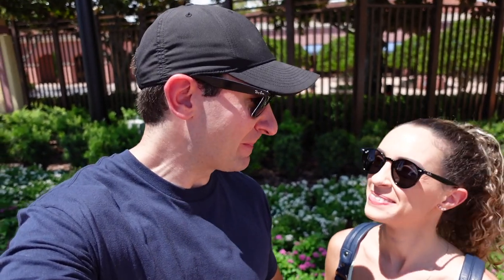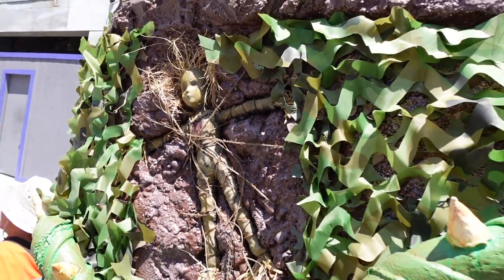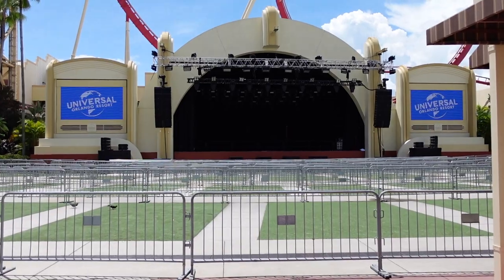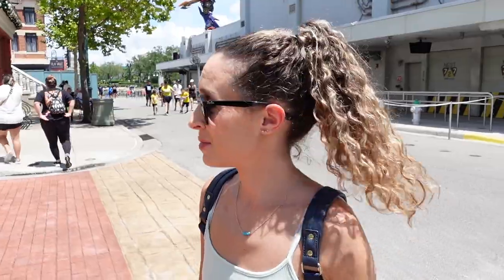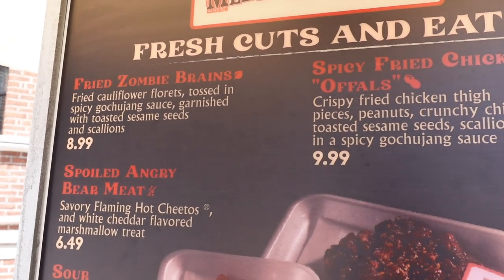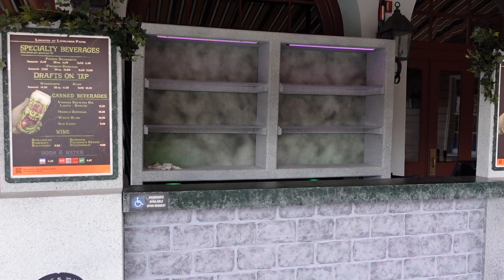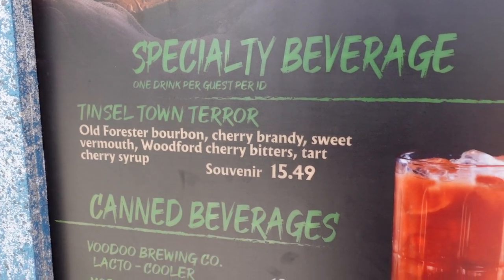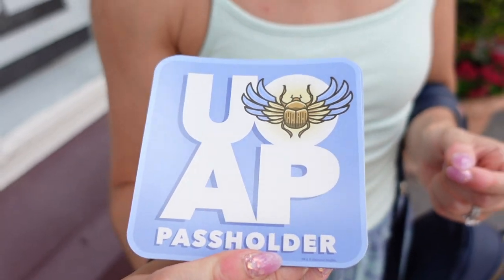BIG Halloween Horror Nights 31 Update! | MORE Props in Scare Zones and Food & Drink Menus!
Halloween Horror Nights 31 at Universal Orlando is almost here!  We visited Universal Studios to check in on some of the updates and progress and there was a lot!  So many new props and set pieces have been added to all scare zones, plus we got to see most of the food and drink menus for this year's event!  There are a number of things we definitely want to try this year.  The Tribute Store is not open yet, but once it does open, we will be back to take you on a full tour of the HHN 31 Tribute Store!

0:00 Halloween Horror Nights 31 Update
0:52 HHN 31 Banners Are Up
2:19 Horrors of Halloween Scare Zone Update
5:54 HHN Food and Drink Menus
10:45 Sweet Revenge Scare Zone Update
11:29 HHN 31 Tribute Store
12:15 The Meetz Locker Menus
13:21 Michael Myers Scare Actor Dining Photo Op
14:02 Conjure the Dark Scare Zone Update
16:58 More HHN Food and Drink Menus
18:42 Scarecrow: Cursed Soil Scare Zone Update
21:23 Universal Annual Passholder Magnet
21:45 Graveyard: Deadly Unrest Scare Zone Update
22:56 Thoughts on the Updates